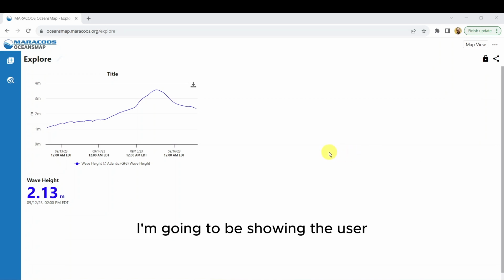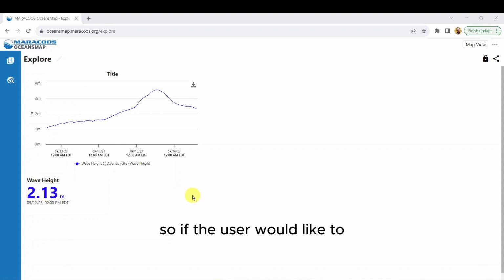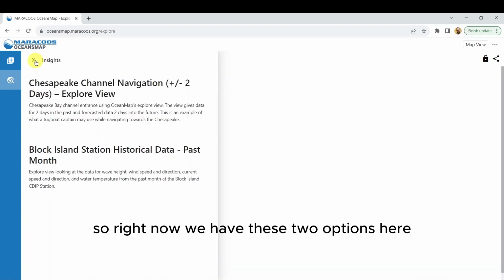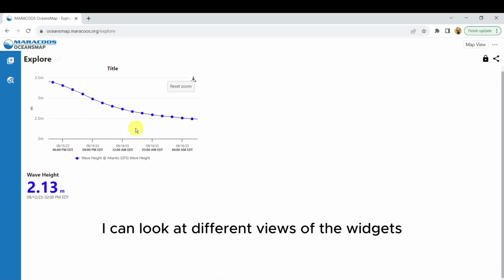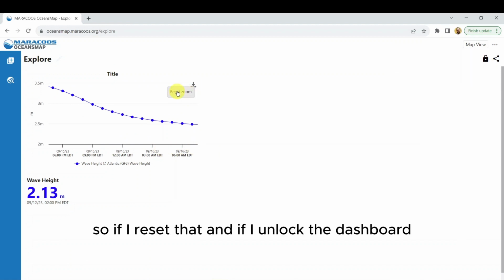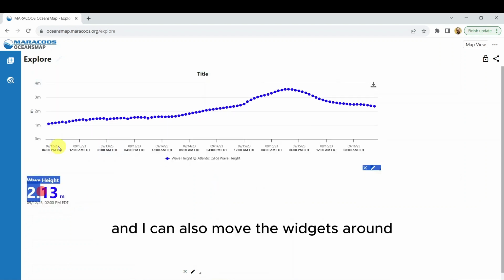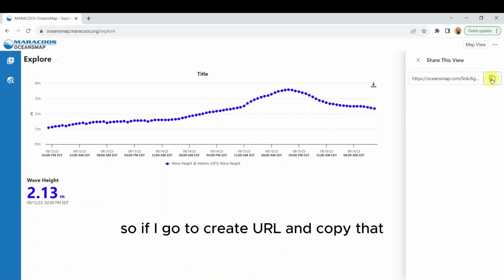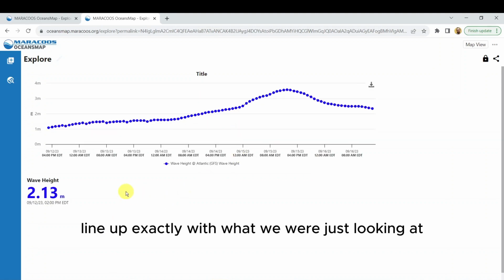MARACOOS OceansMap Tutorial Series | Dashboard Overview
The MARACOOS OceansMap dashboard view allows the user to view OceansMap as a dashboard instead of a map which can be useful for a user if they care about a single location instead of a map of data. The default dashboard view is a blank page that prompts the user to create widgets to populate the dashboard. These widgets are used to display data at a single point, text, or a screengrab of the map. The list of widgets that can be added by the user include time series, data point viewer, data point gauge, compass viewer, traffic light time series, vertical profile, histogram, polar distribution, validation statistics, map, and text block. The user can customize the size of each widget and the overall layout of the dashboard. Additional options include the ability to scale all widgets at once, multiselect and edit multiple widgets at once, lock the dashboard, create a permalink, and change the units.